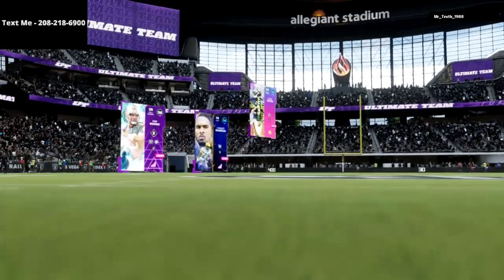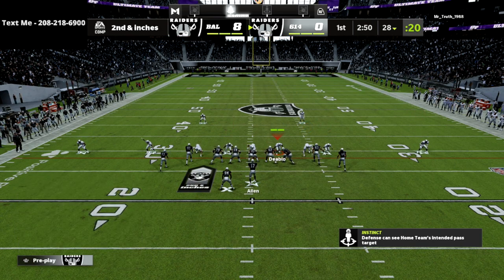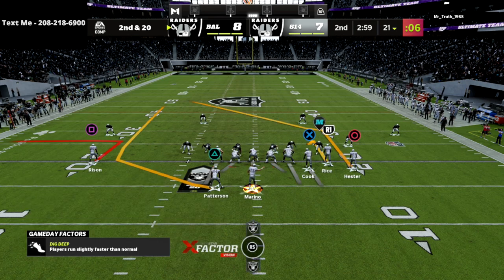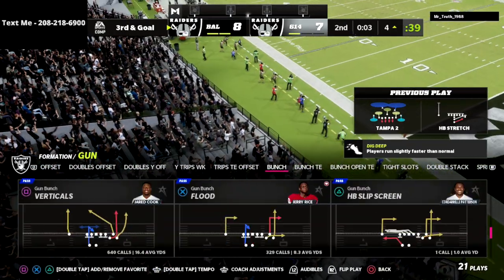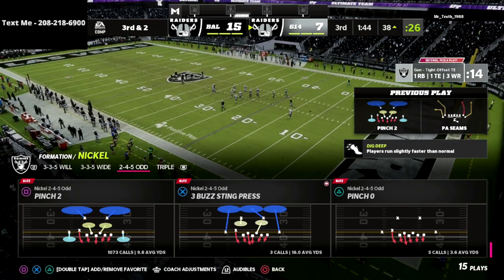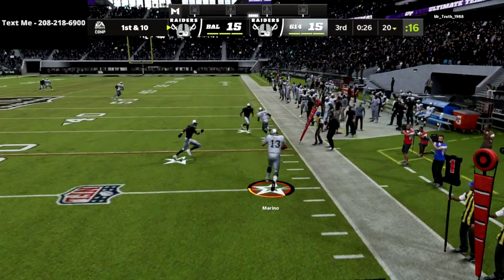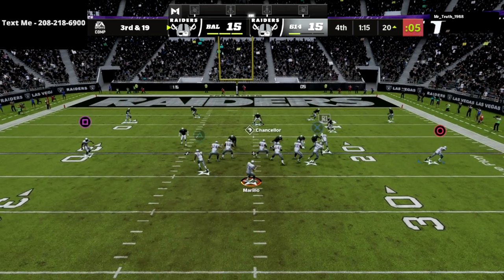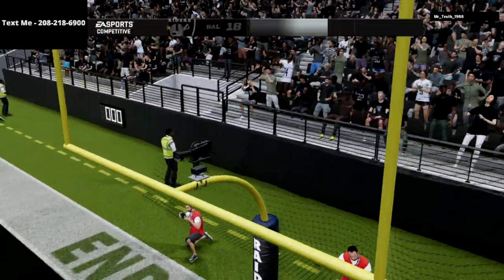Madden 22 Inside The Mind Gameplay - What Goes Through My Mind When Playing Madden 22